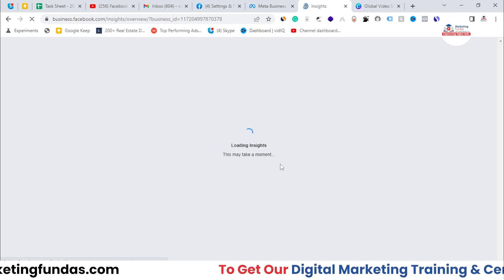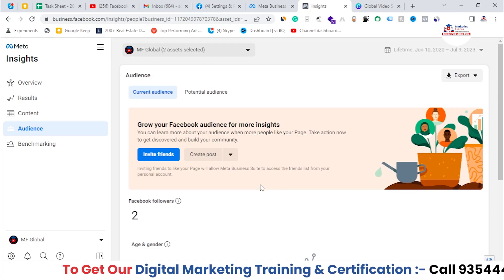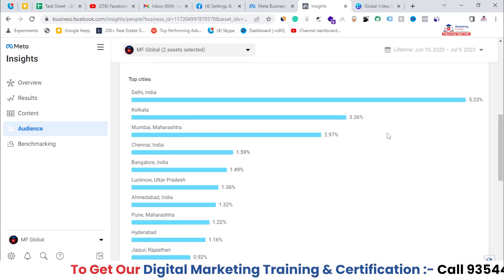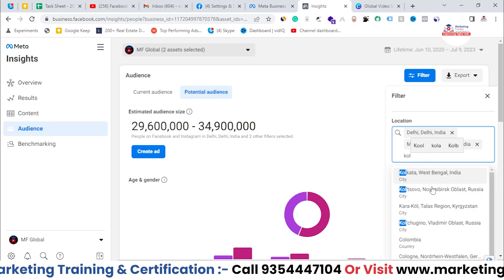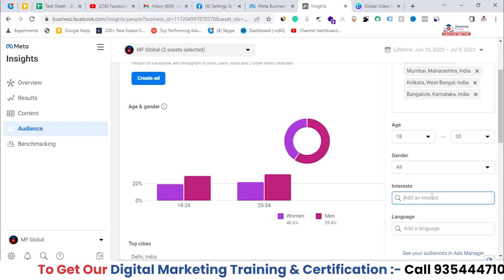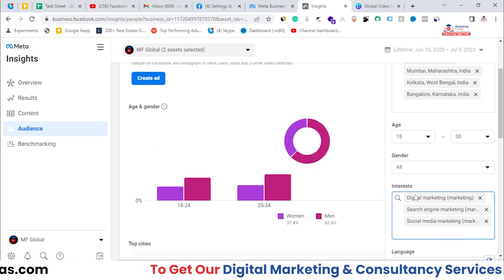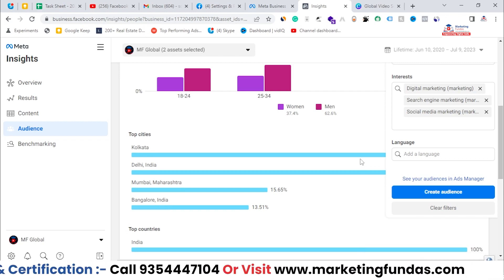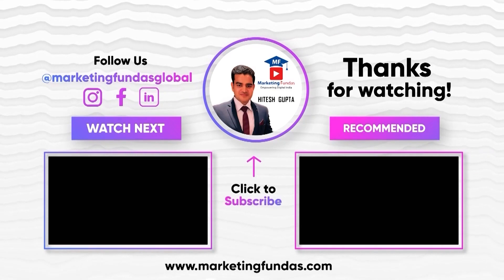Facebook Audience Insights Tool Full Tutorial | Facebook Ads Course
In this video, you'll learn about facebook audience insights tools which will help you to create your own customized audience which you can use in your future campaigns.